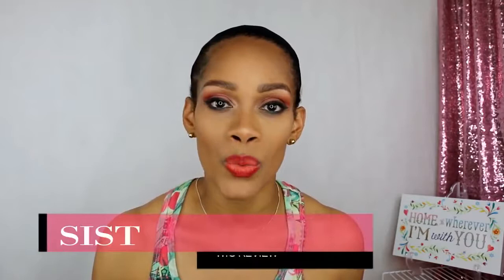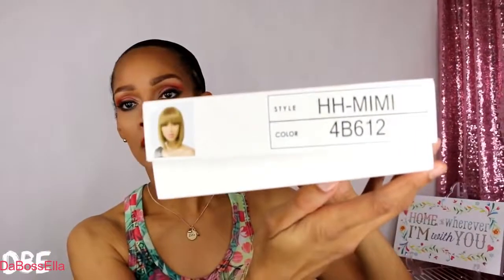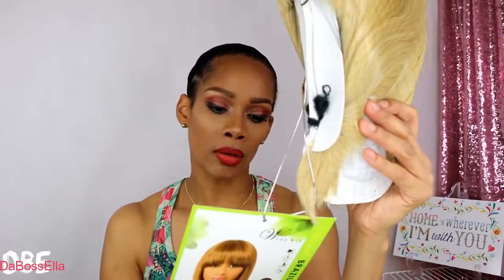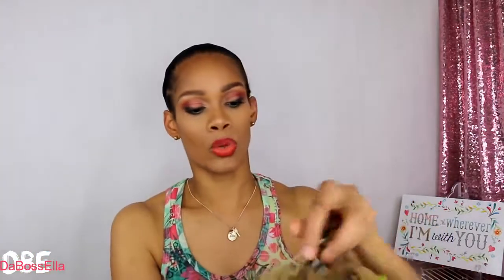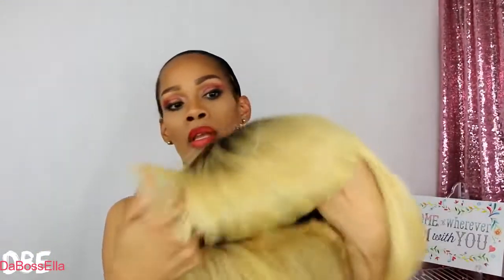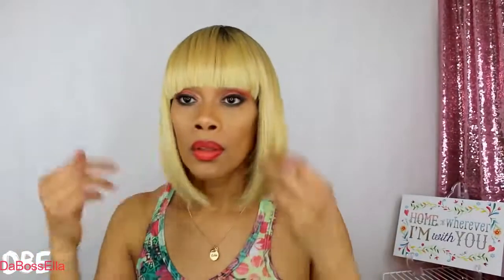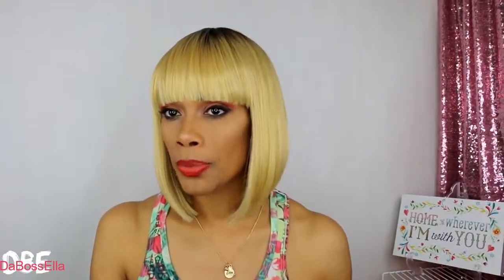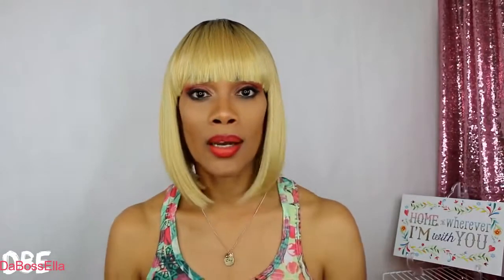Mary J Blige VIBES The WIG MIMI sistawigs com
The Wig Brazilian Human Hair Blend Wig HH-Mimi